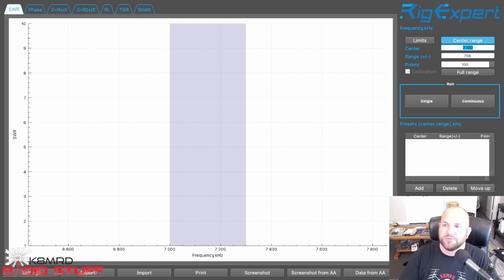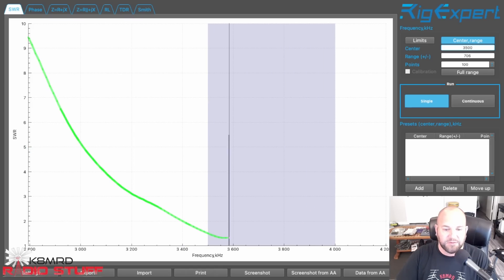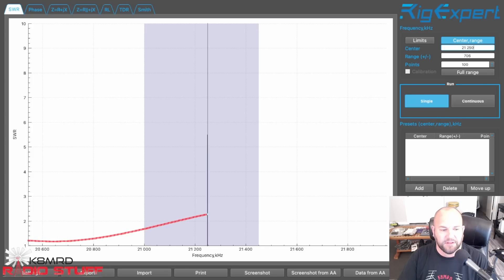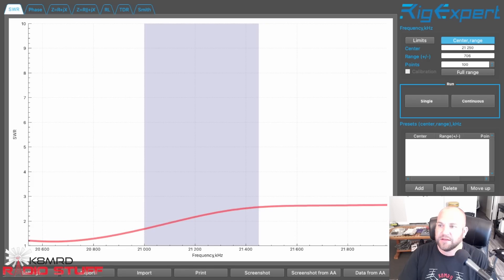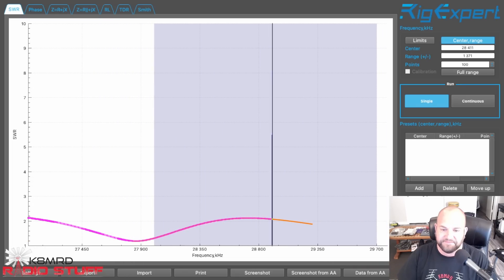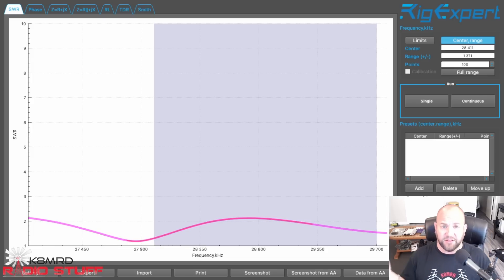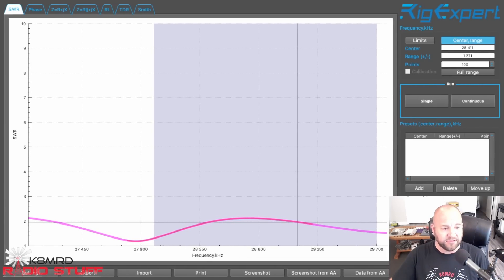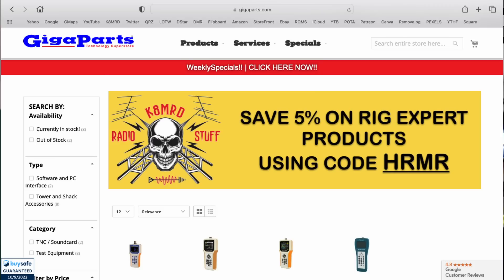Why Do I Link My End Fed Half Wave Antennas? | Mailbag Monday #32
This episode talks Linked End Fed Half Wave Antennas, Logging Grid Squares as a POTA Hunter, and Using RigExpert Antenna Analyzers with Apple products (and Windows too).

00:00 - The Hot Topics
00:18 - Intro Stuff
00:42 - Tracking Grid Squares as a POTA Hunter
04:21 - RigExpert Antenna Analyzers with Apple Products (this applies to Windows too)
08:07 - Why Would You Link an EFHW Antenna??
12:11 - Outro
12:46 - Super Awesome K8MRD Radio Stuff Jingle